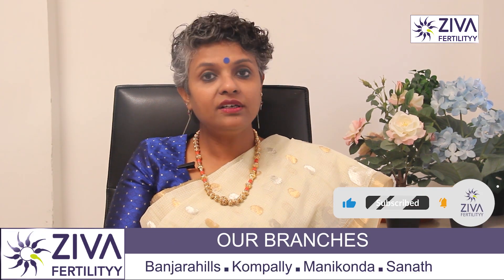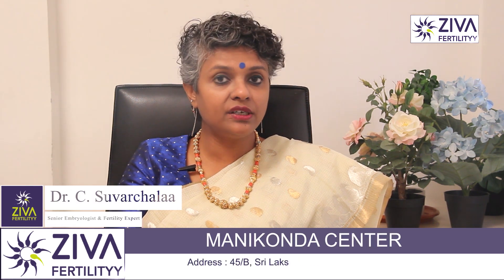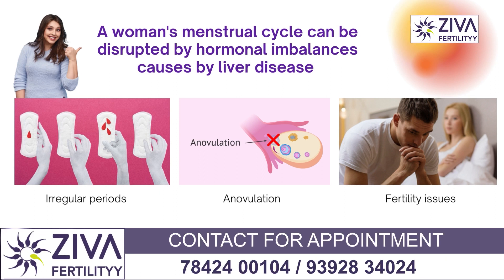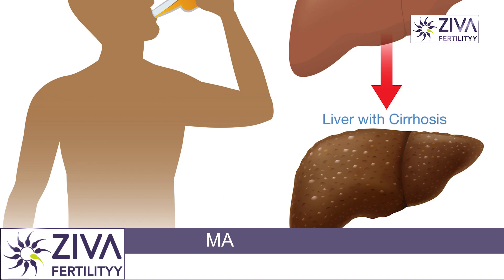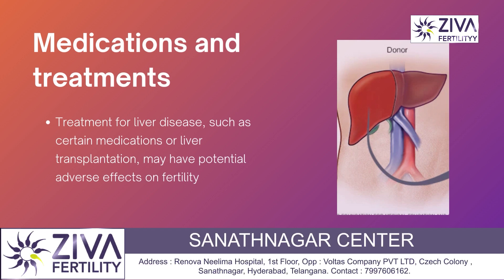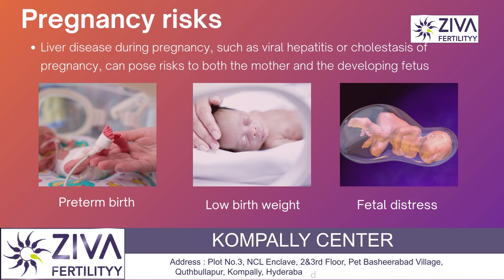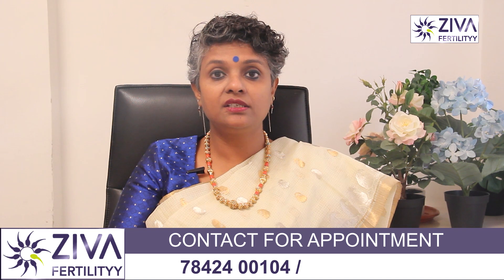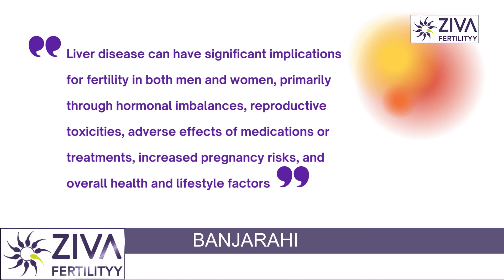Liver Disease And Fertility || Infertility Causes || Dr C Suvarchalaa || ZIVA Fertilityy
Dr. C Suvarchalaa (Scientific Director, Masters in Clinical Embryology (Australia & UK, PhD (Genetics)) - Topic: " Can liver disease effect fertility ?  " - ZIVA Fertilityy English -  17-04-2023

Ziva's Success story:
1)  22+ Years of Experience
2)  Around 90% Success Rate
3)  10,200 ICSI Cycles
4)  2,200 IVF Cycles
5)  4+ Centers in Hyderabad